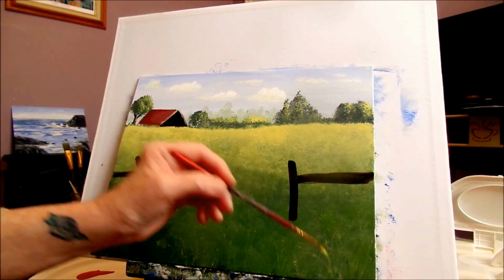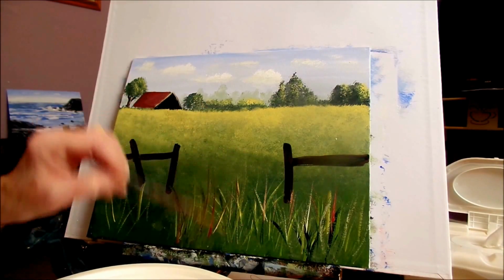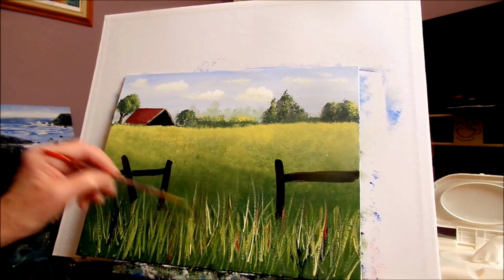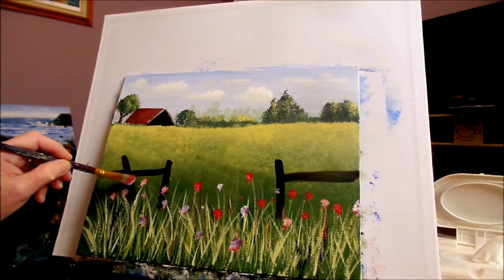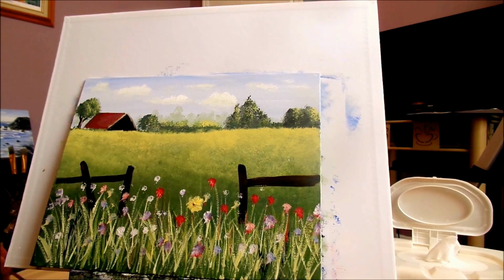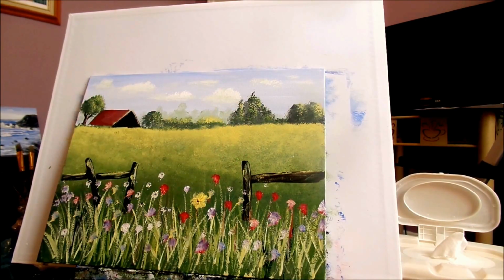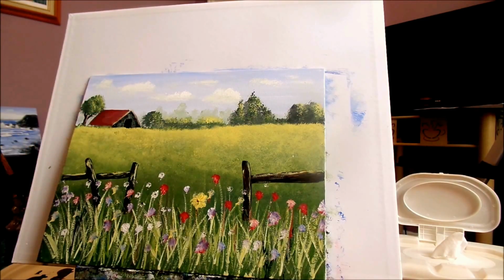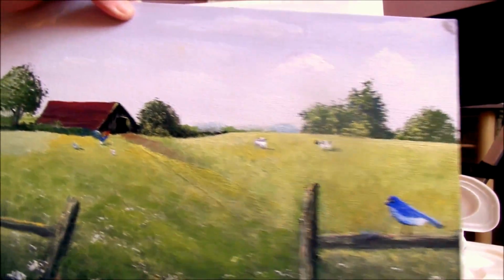Summer Flowers by the Fence Step by Step Acrylic Painting on Canvas for Beginners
Summer Flowers by a Fence, use this trick for easy flower, acrylic painting for beginners
Acrylic Painting Farmhouse Fence and Flowers,, Always have your Primary colors Red, Yelllow, and Blue, and a few extra like Green, Brown, Black and White..
Great brushes to have are a 2" and 1" bristle brush, small medium and large sable or Synthetic Flat Chisel-Edge brushes, filbert, and fan brushes a palette knife and maybe a sponge ..

If you would like to support my channel and get Early Access to my new upcoming Tutorials,, Pattern's to trace,  a free sketch of your favorite person, or a free tutorial just for you go to:

or